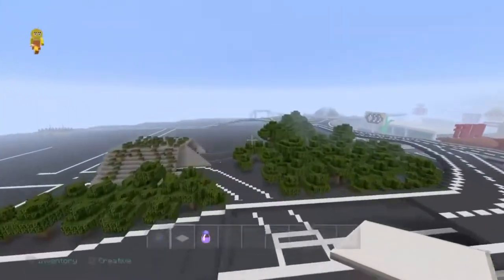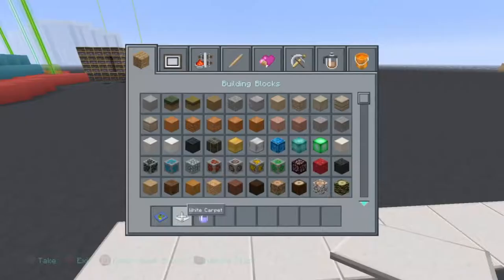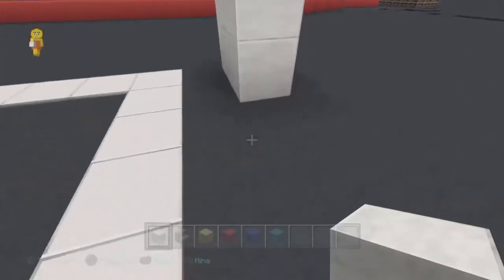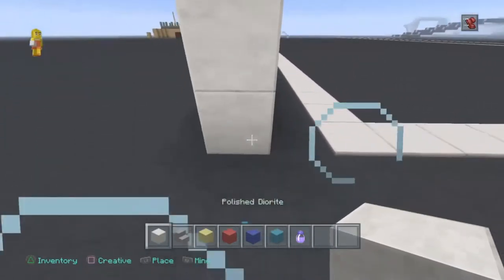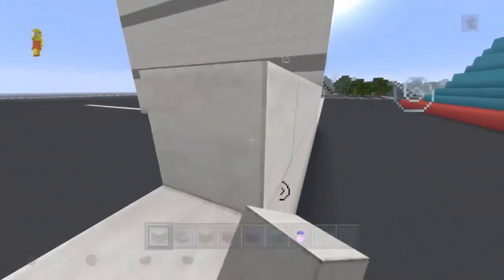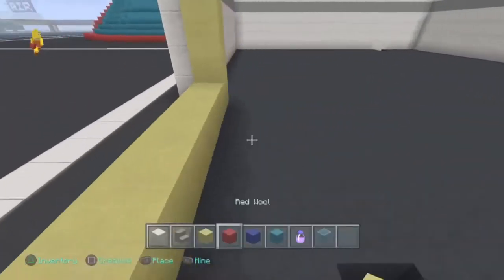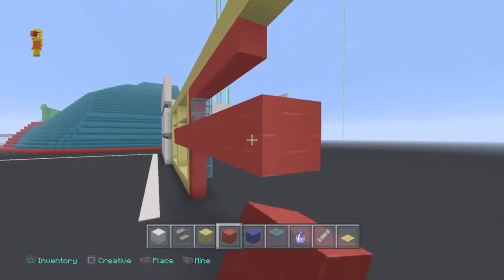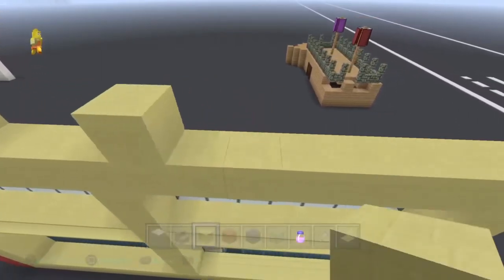Minecraft PS4 - Let's Build a city // ToysRus build